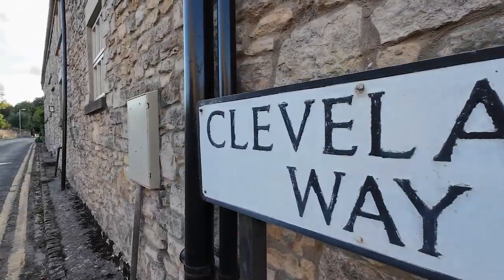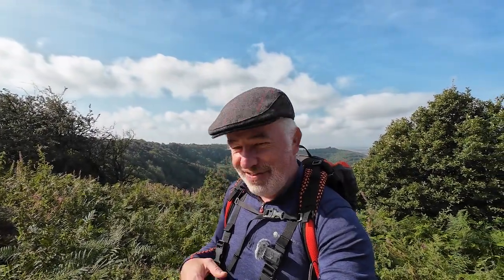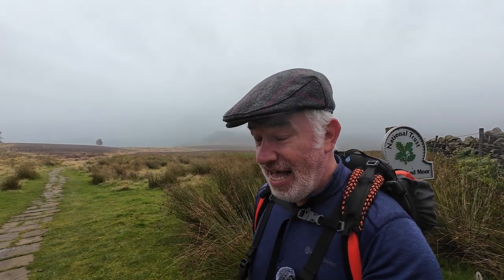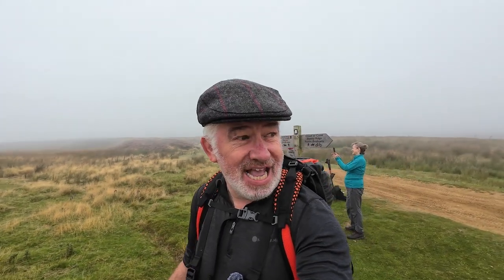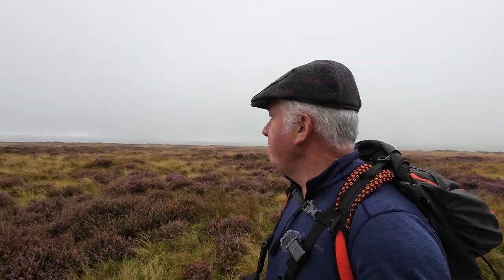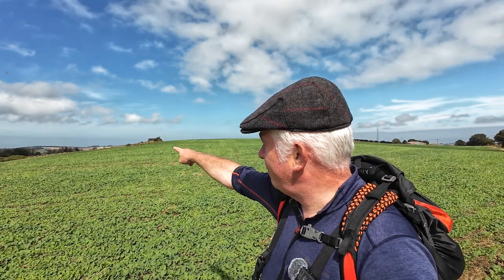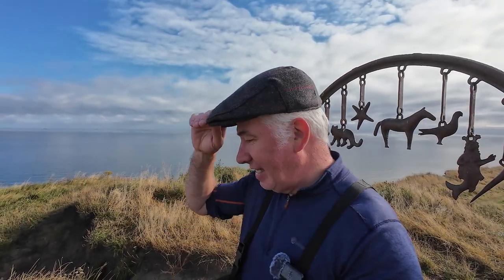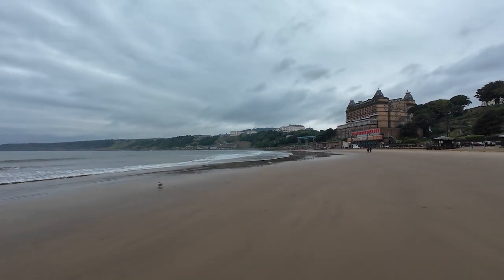The Cleveland Way - 109 mile Hike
“Join me on an epic 109-mile journey along the Cleveland Way, one of the most scenic hikes in the UK! From the dramatic coastline to the rolling hills of the North York Moors, this vlog captures the stunning landscapes, the highs and lows, and unforgettable moments along the trail. Whether you’re a seasoned hiker or an outdoor enthusiast, this adventure will inspire you to lace up your boots and explore the beauty of England’s natural wonders. Watch the highlights of my unforgettable hike on the Cleveland Way!”